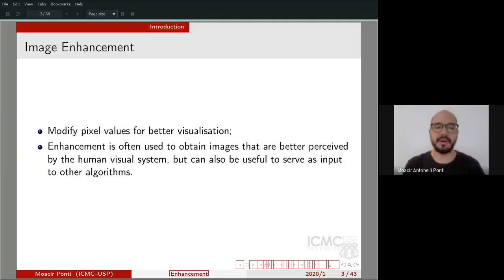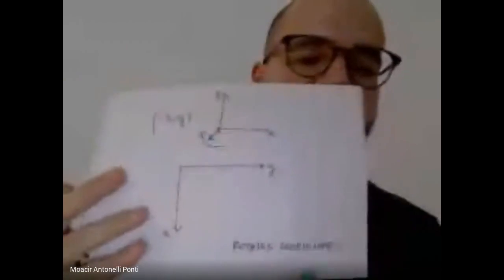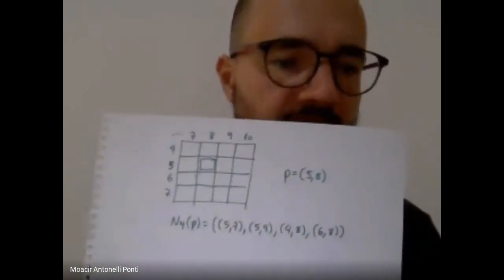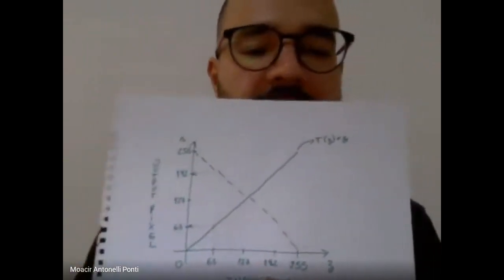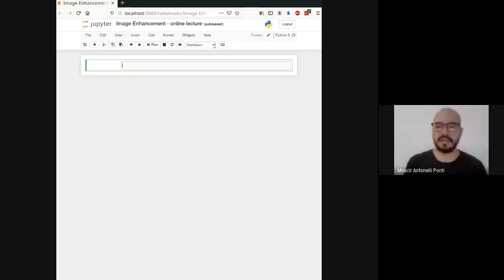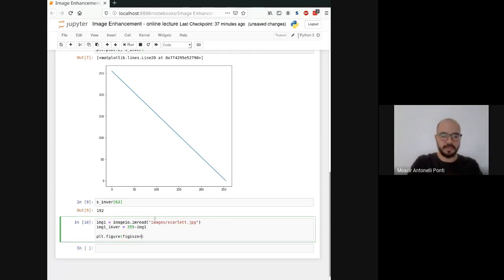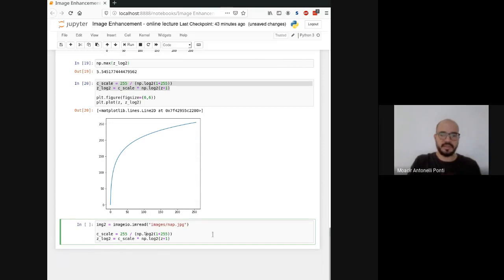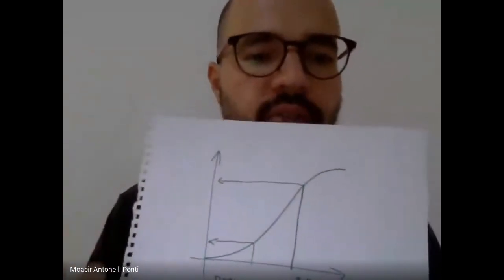DIP 02 - Image Enhancement - (1) definitions and intensity transformation - 2020